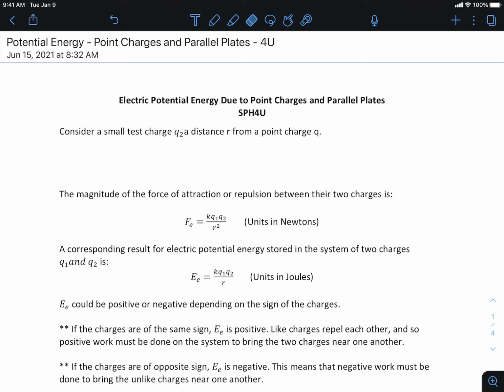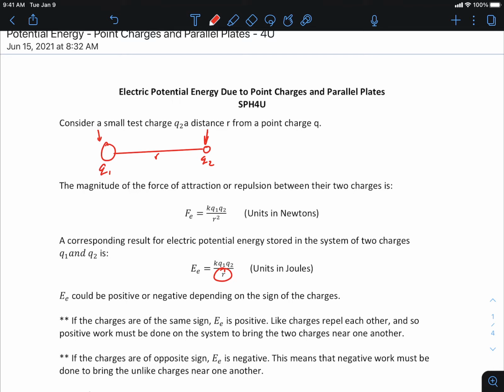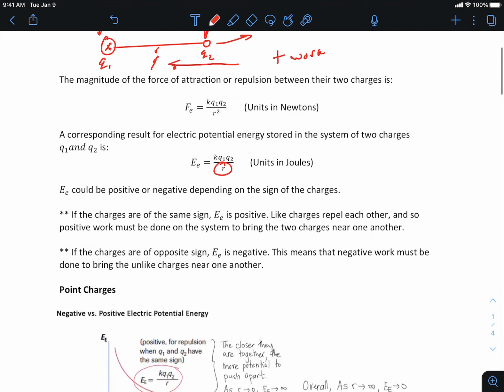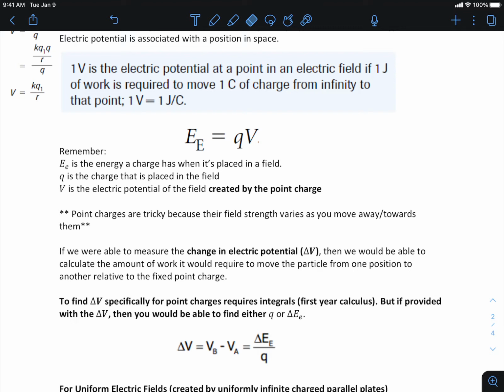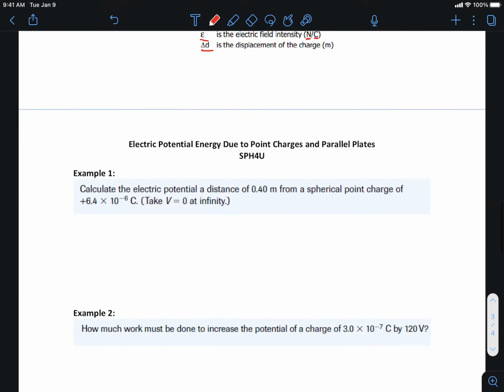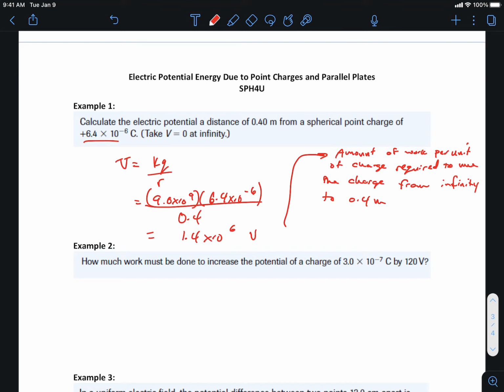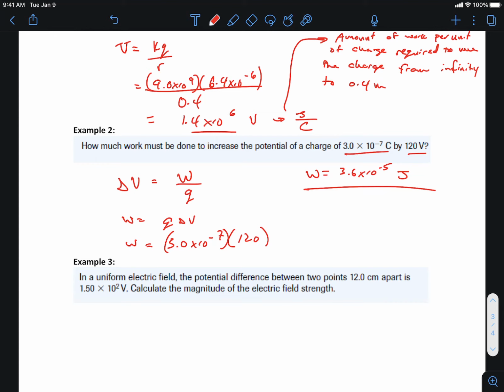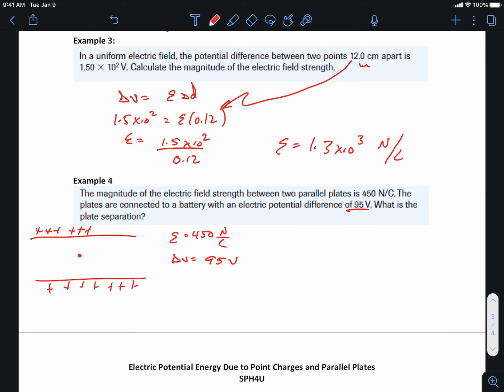Point Charges and Parallel Plates - 4U